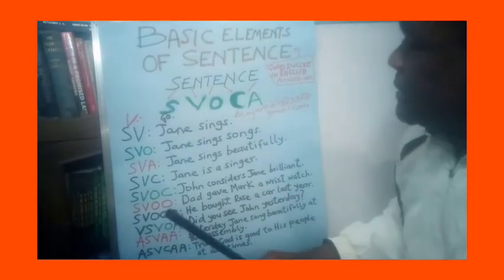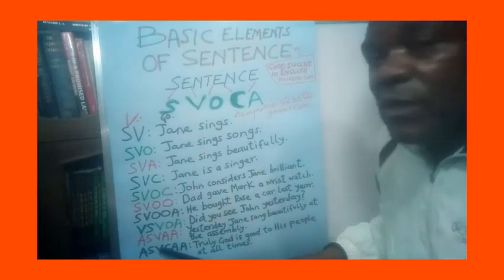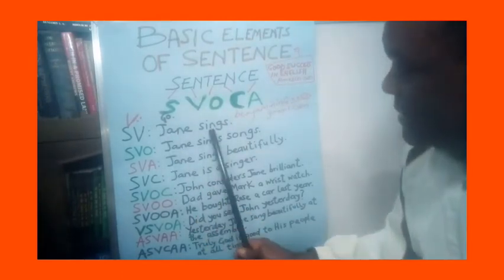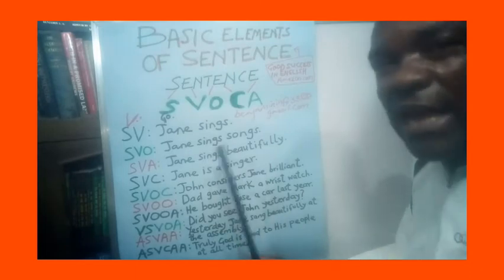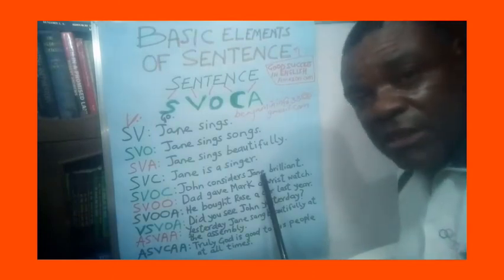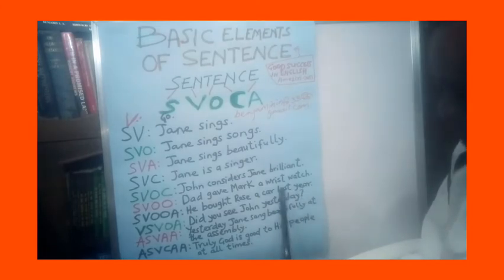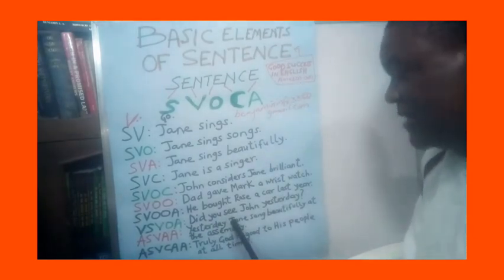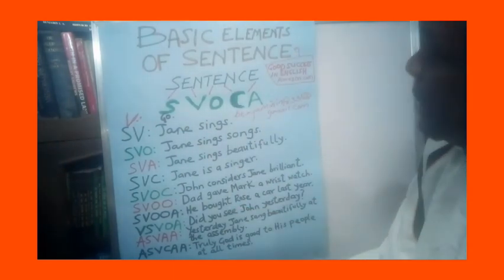BASIC ELEMENTS OF SENTENCE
In this video you will learn the basic elements that constitute the English sentence. You will learn how these elements are combined to form various sentence structures in English.